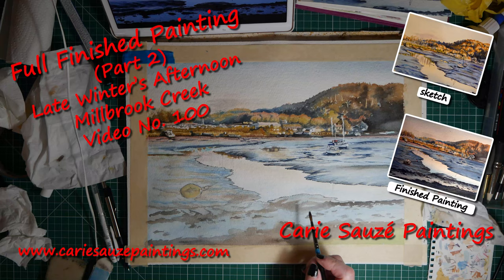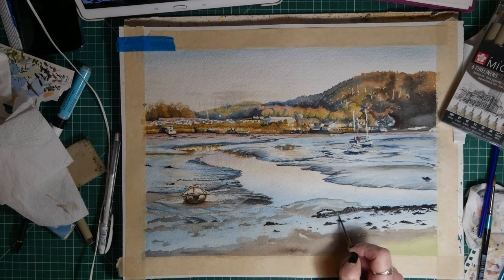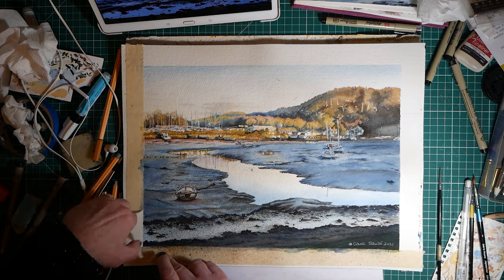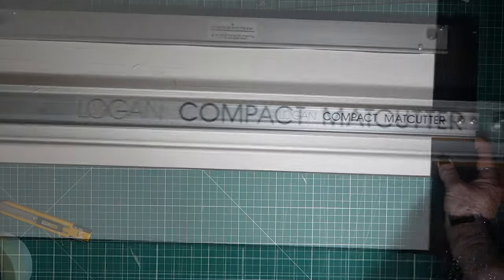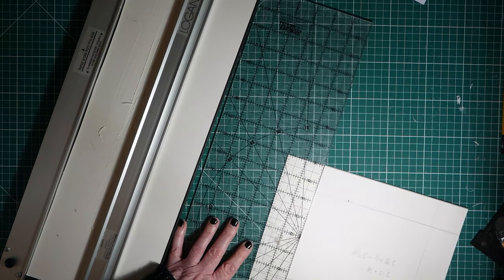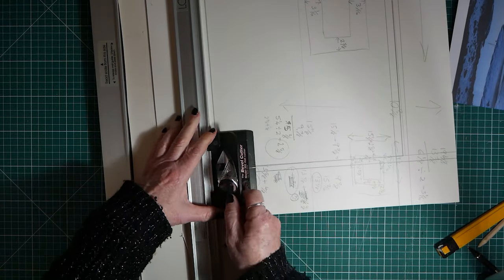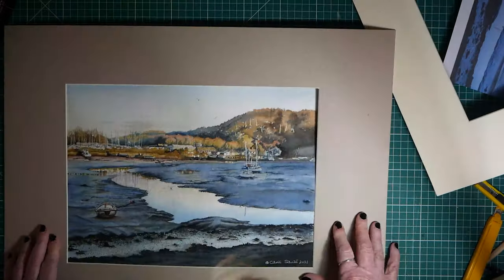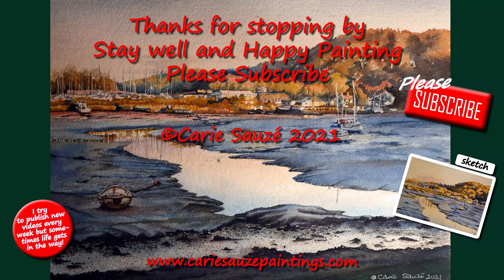Watercolour - From Sketch to Finished Painting (Part 2) - "Millbrook Creek" Video No. 100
Welcome to my 100th video! This is the second, and concluding, part (or third if you include the sketch video!) of my process for completing a watercolour from sketch to finished painting ready for framing, including cutting the mount (mat).

I hope you enjoyed the "journey" and that you will join me for more videos in the future.

Stay safe and well everyone and Happy Painting until next time.
Happy Easter to all those celebrating.
Carie. X